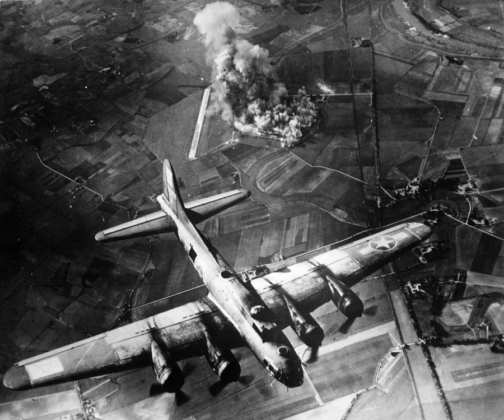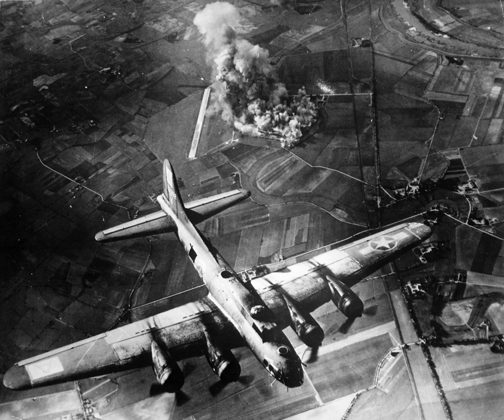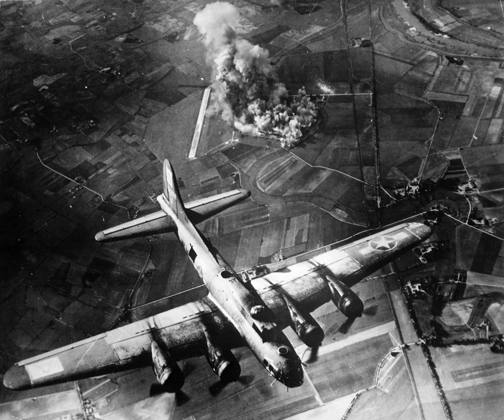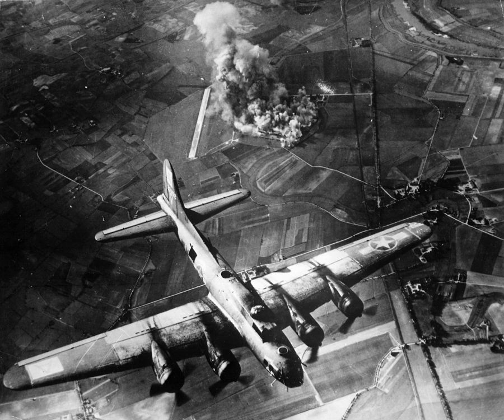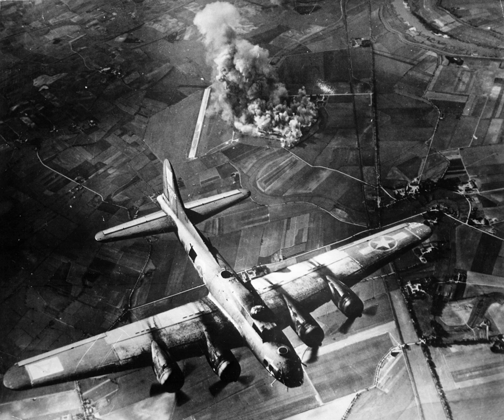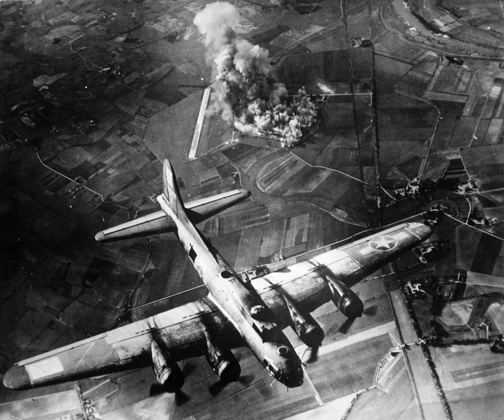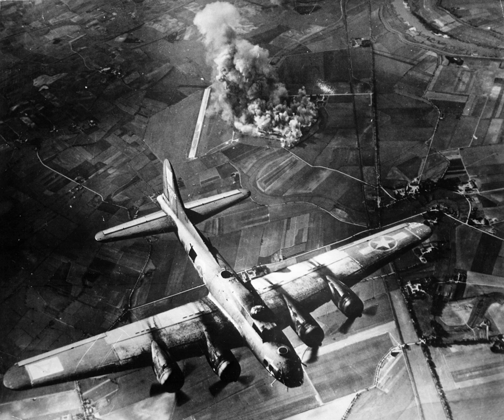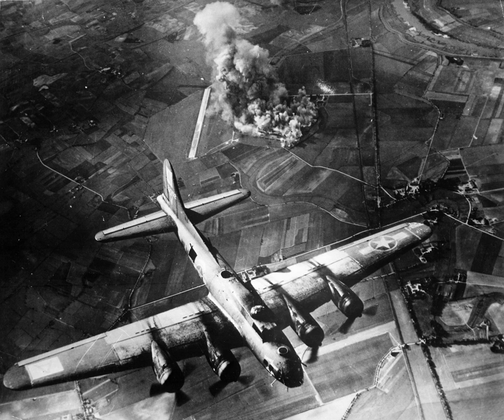Combined Bomber Offensive | Wikipedia audio article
00:01:52 1 Casablanca directive
00:04:19 2 CBO Plan
00:06:21 3 Pointblank directive
00:07:11 4 Beginning of operations
00:11:06 5 Pointblank operations
00:13:40 5.1 Battle of Berlin
00:15:14 5.2 Pointblank outcome
00:17:10 6 Overlord air plan
00:21:28 7 See also
00:21:43 8 Notes

- Socrates

SUMMARY
The Combined Bomber Offensive (CBO) was an Allied offensive of strategic bombing during World War II in Europe. The primary portion of the CBO was against Luftwaffe targets which was the highest priority from June 1943 to 1 April 1944. The subsequent highest priority campaigns were against V-weapon installations (June 1944) and petroleum, oil, and lubrication (POL) plants (September 1944).  Additional CBO targets included railyards and other transportation targets, particularly prior to the invasion of Normandy and, along with army equipment, in the final stages of the War in Europe.
The British bombing campaign was chiefly waged by night by large numbers of heavy bombers until the latter stages of the war when German fighter defences were so reduced that daylight bombing was possible without risking large losses. The US effort was by day – massed formations of bombers with escorting fighters. Together they made up a round-the-clock bombing effort except where weather conditions prevented operations.
The Pointblank directive initiated Operation Pointblank that was the code name for the primary portion of the Allied Combined Bomber Offensive intended to cripple or destroy the German aircraft fighter strength, thus drawing it away from frontline operations and ensuring it would not be an obstacle to the invasion of Northwest Europe. The Pointblank directive of 14 June 1943 ordered RAF Bomber Command and the U.S. Eighth Air Force to bomb specific targets such as aircraft factories, and the order was confirmed at the Quebec Conference, 1943.
Up to that point the Royal Air Force and United States Army Air Forces had mostly been attacking German industry in their own way – the British by broad night attacks on industrial areas and the US in "precision attacks" on specific targets. The operational execution of the Directive was left to the commanders of the forces and as such even after the directive the British continued in night attacks and the majority of the attacks on German fighter production.